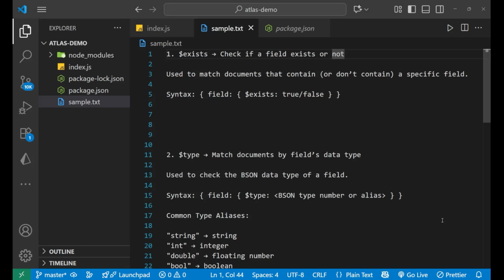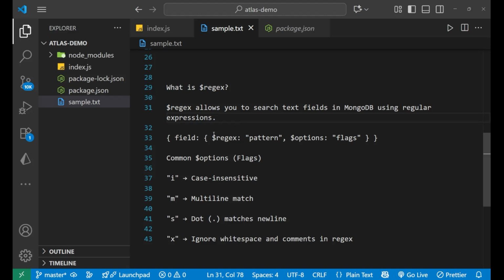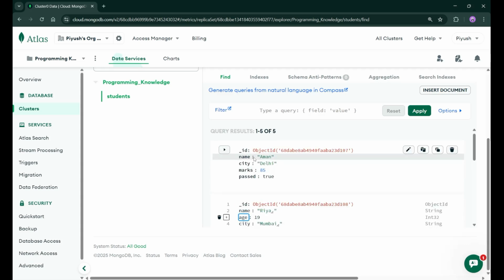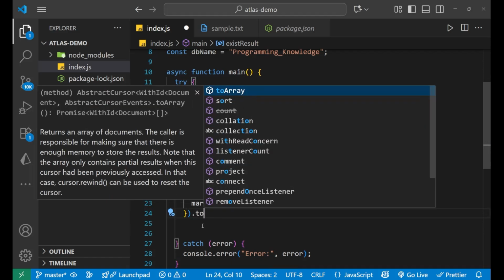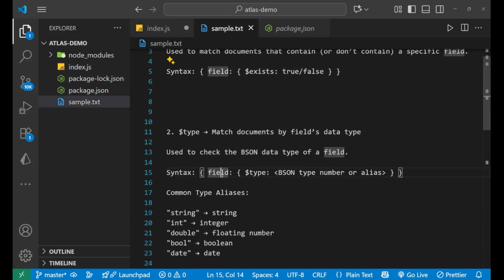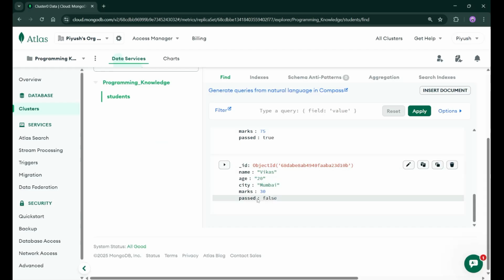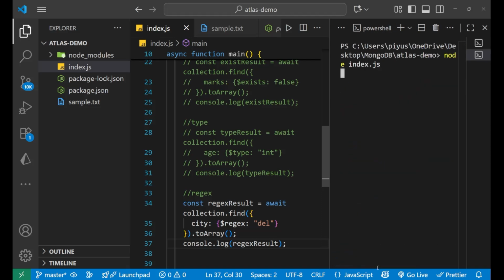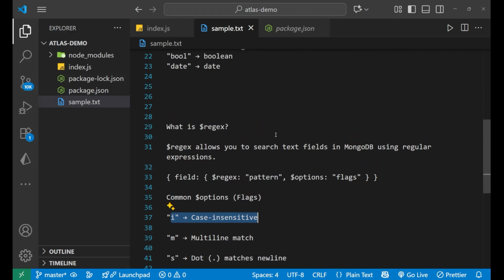How to Use $exists, $type, and $regex for Queries in MongoDB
Master three of MongoDB's most useful and specific query operators! This tutorial shows you how to find documents based on field existence, data type, or text patterns.

What you will learn:

$exists (Element Operator): How to find documents that have a specific field ($exists: true), or are missing a specific field ($exists: false). This is perfect for data cleanup.

$type (Element Operator): How to query for documents where a field's value is a specific BSON data type (like "string", "double", "array", "bool", or "null").

$regex (Query Operator): How to perform powerful text searches (like SQL's "LIKE" operator). We'll show you how to find text that contains a string, starts with a string (^), and how to make your search case-insensitive using $options: 'i'.

Example ($type): db.products.find({ price: { $type: "double" } })

Example ($regex): db.users.find({ username: { $regex: 'admin', $options: 'i' } })